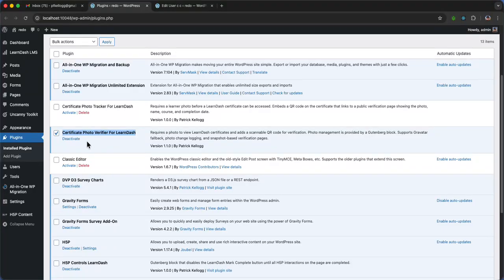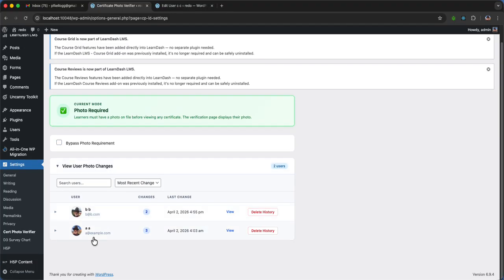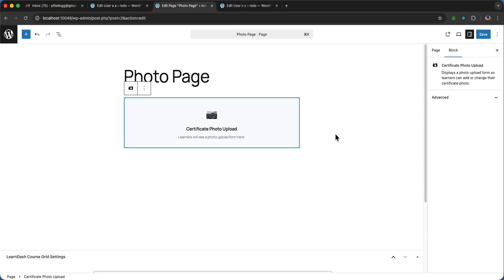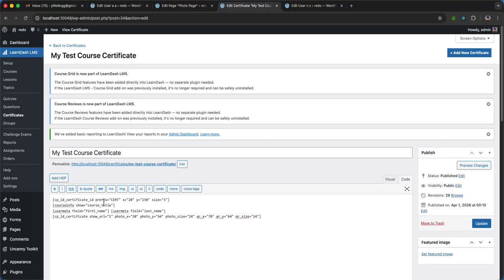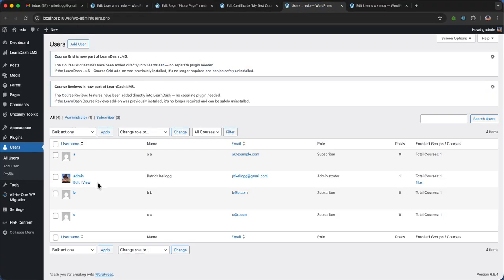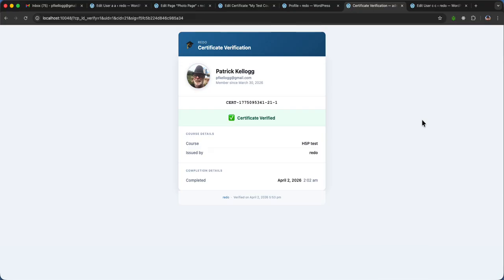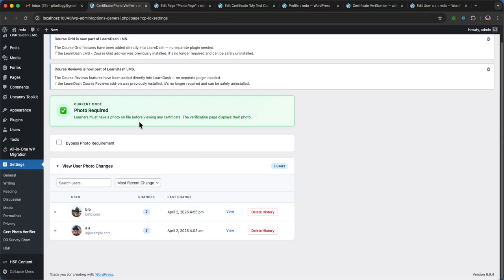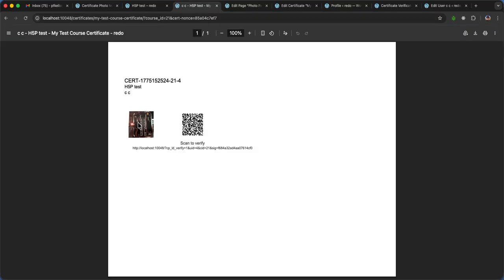Certificate Photo Verifier For LearnDash - Requires a photo on certificate and does QR verification.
Each certificate PDF includes a QR code that links to a public verification page. When scanned, the page displays:

- The unique certificate ID (matching the ID on the PDF), shown prominently above the verification status
- The learner's snapshot photo (matching the PDF), first and last name, and email
- The course, quiz, or group title
- Completion details (date, progress, score, pass/fail